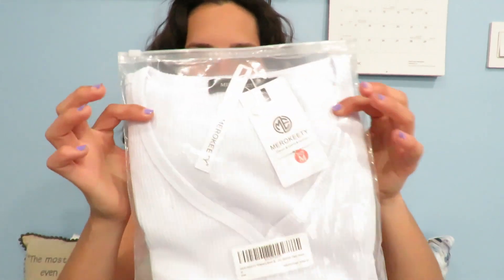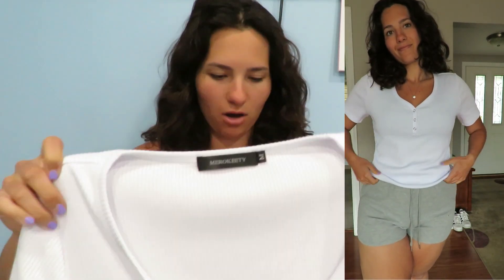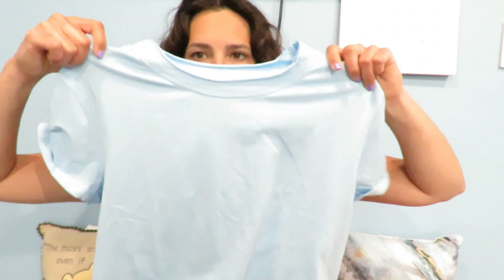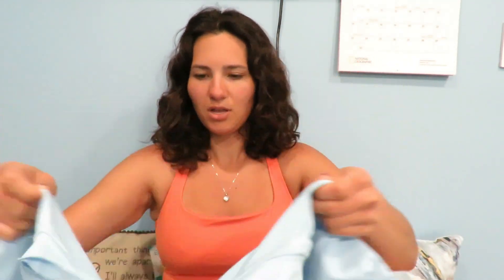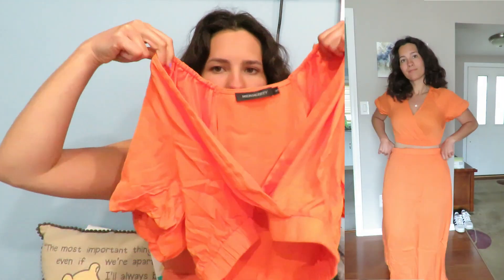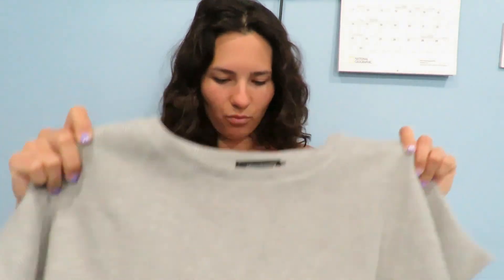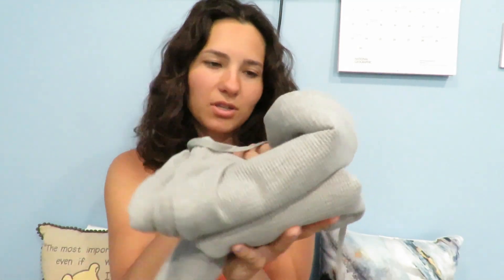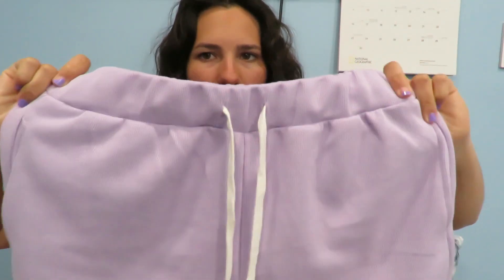The Perfect Spring Clothes ft Zesica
Hey guys!! So Zesica wanted to collab again and with how much I loved the last clothes I had to say yes! I love everything I got and I'm so thankful I got to work with them again!
Links:
small orange

medium white

medium light purple

light blue small

short grey medium